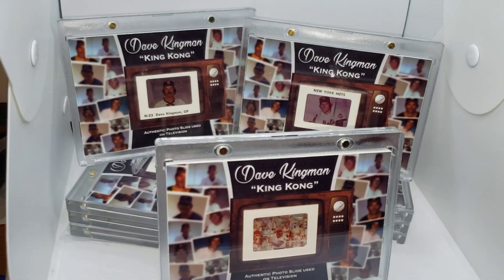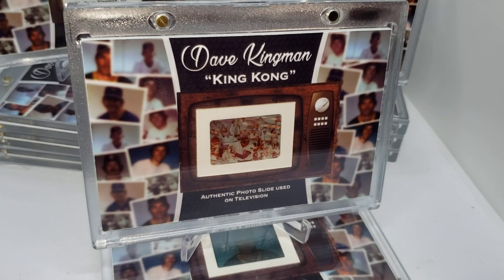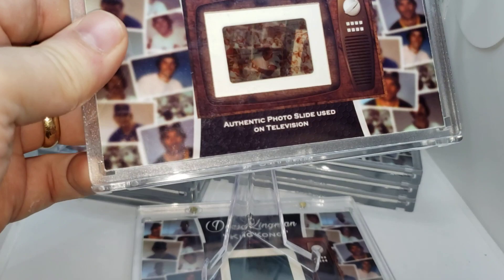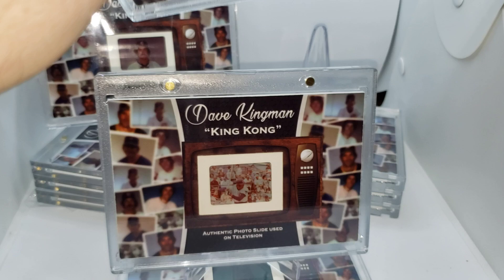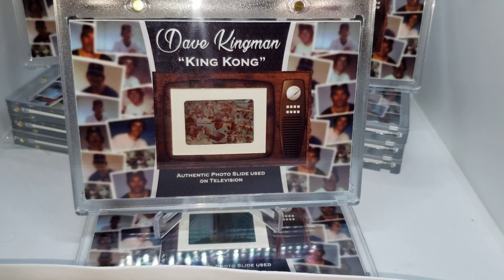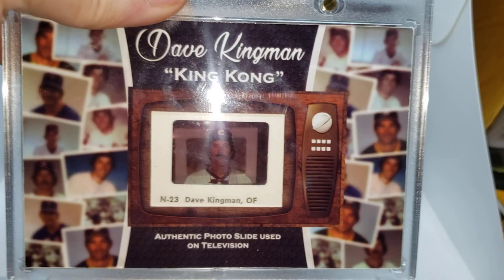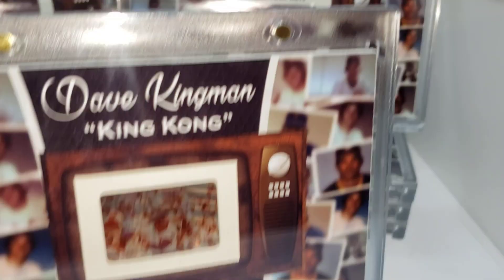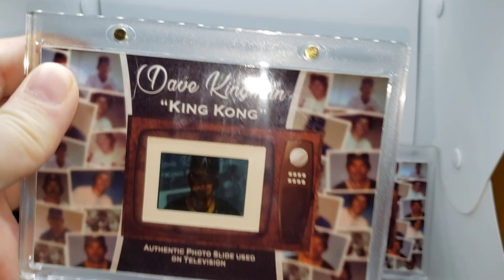Dave Kingman Custom Set with Embedded "Television Used Slides"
I created a set of 10 jumbo cards with television used photo slides of Dave Kingman - one for each year from 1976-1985.  Check it out!